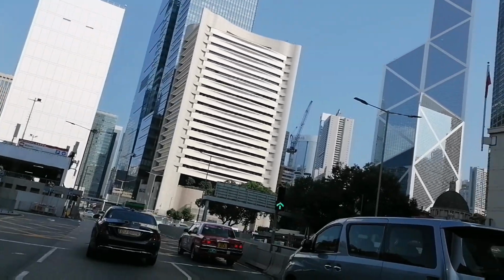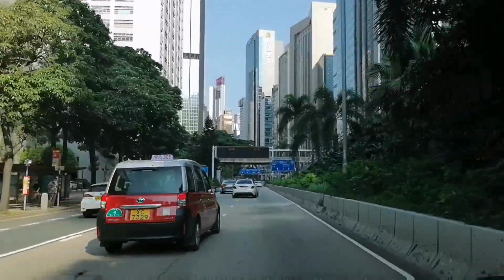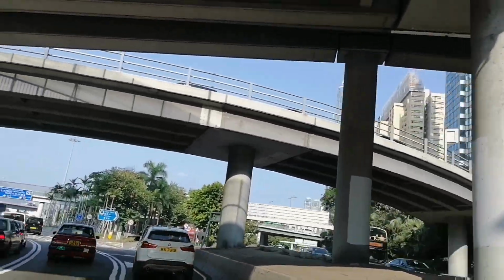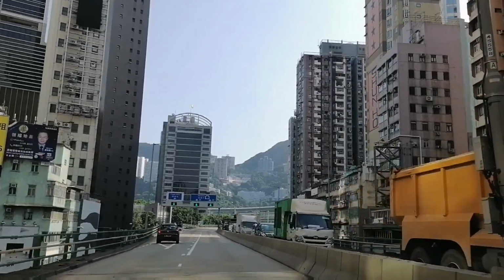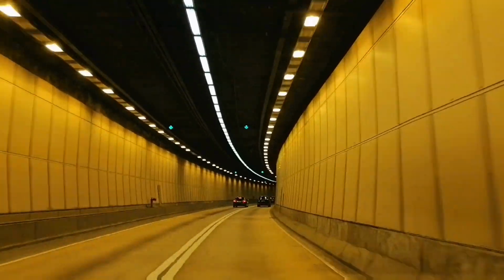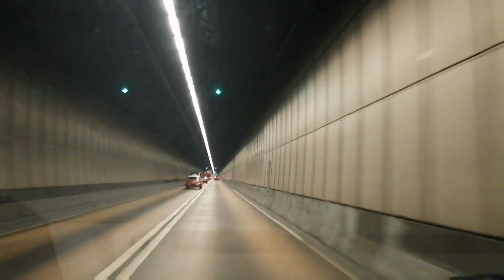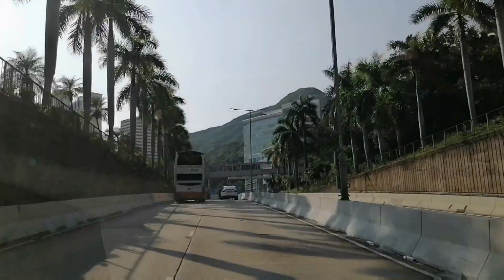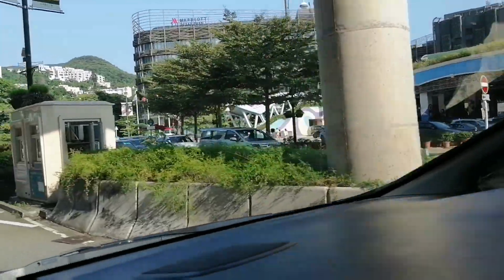A HIGHWAY views Joyride from central to ocean park hongkong! Oct 2,2021.